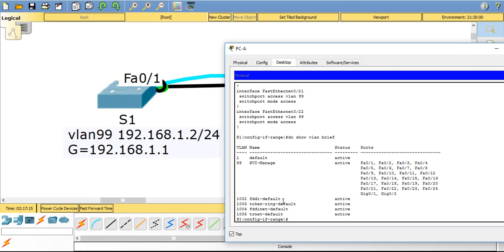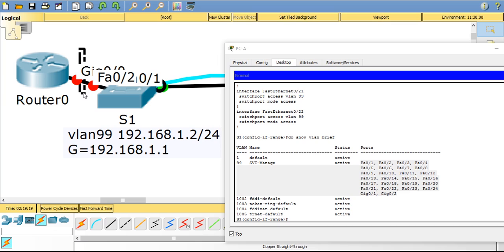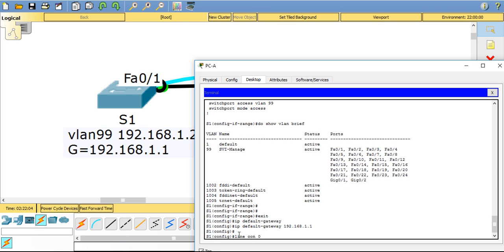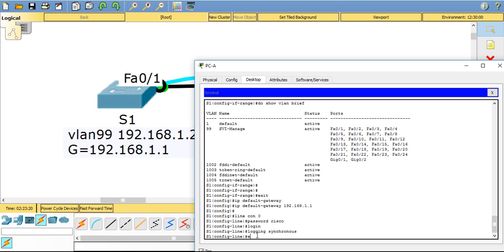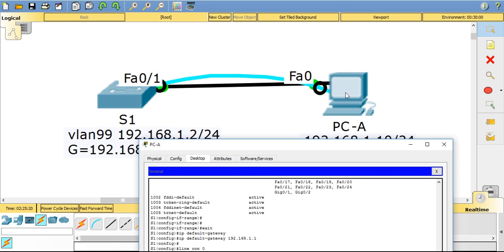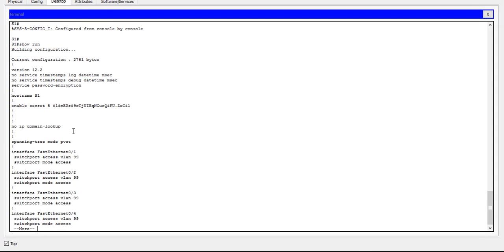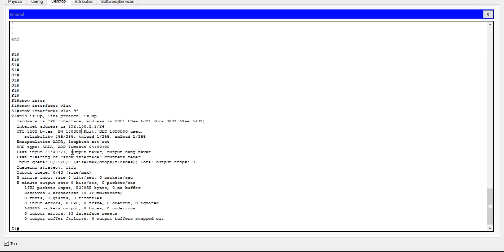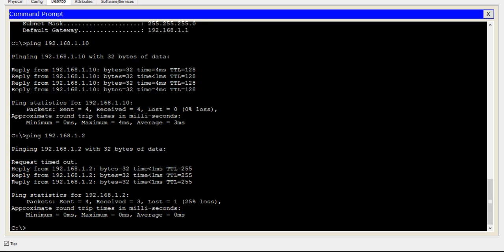Configure Basic Switch Setting Part3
Thank you all so much for taking time to watch my channel youtube videos.